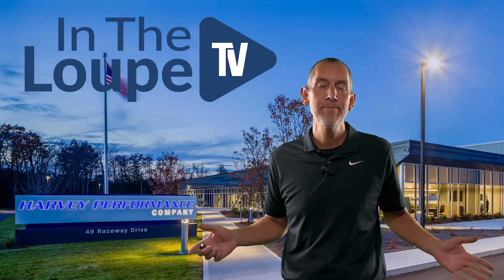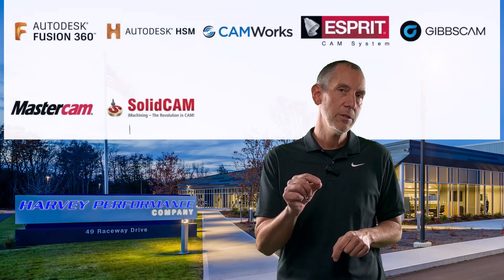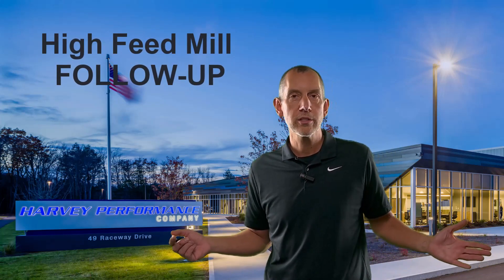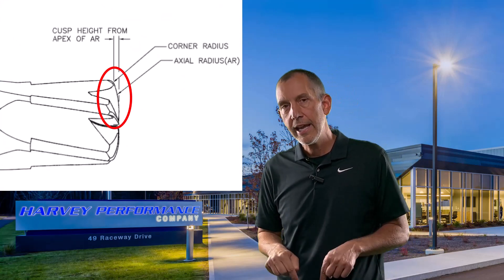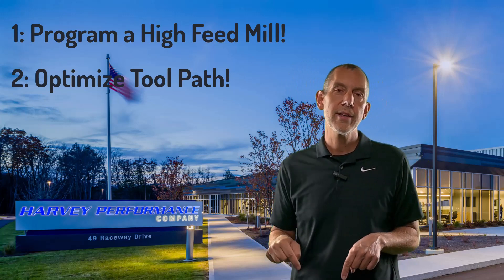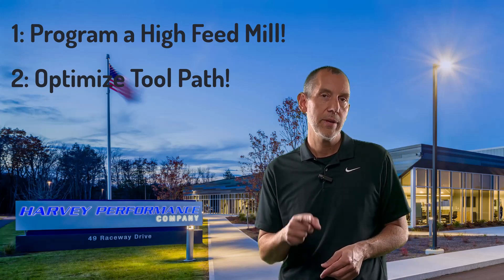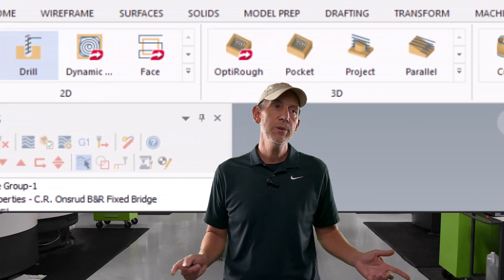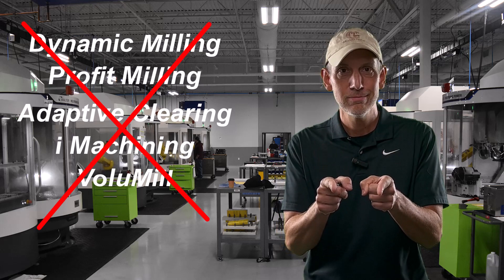Programming High Feed End Mills: In The Loupe TV Ep. 6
As a follow-up to In The Loupe TV episode 5, Don Grandt takes a deeper dive into programming and optimizing your Helical Solutions High Feed End Mills. Learn how to fully optimize your high feed end mill to get the best possible performance from your tool. Join the Cutting Tool Counselor in episode 6 of In The Loupe TV to learn more about High Feed End Mills!